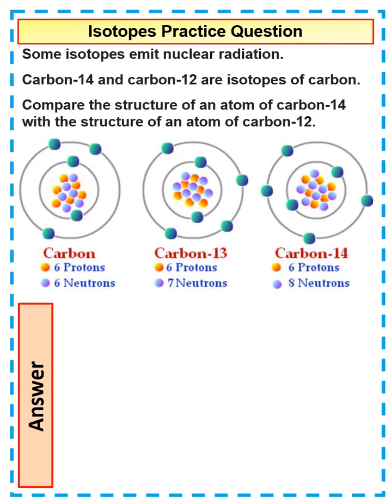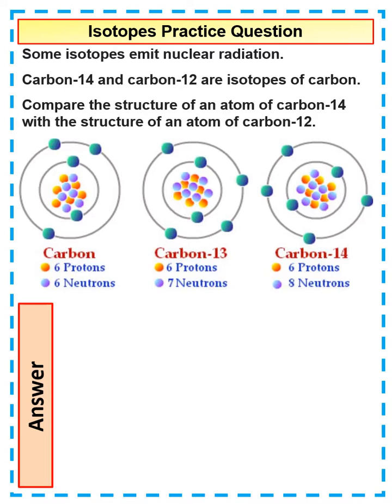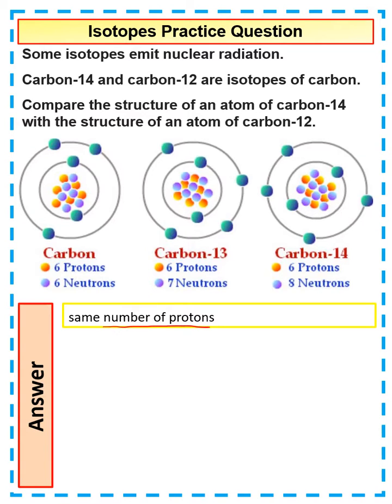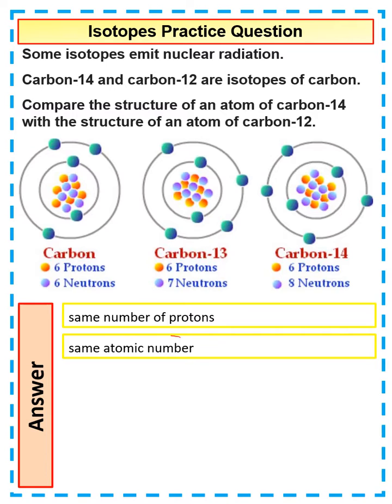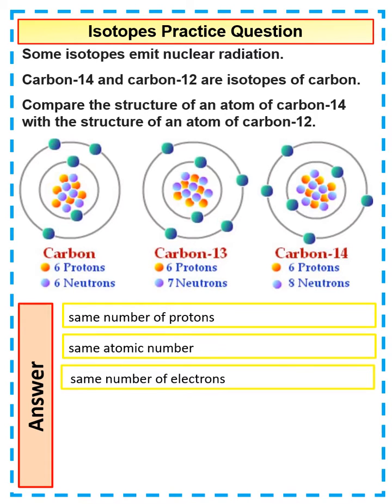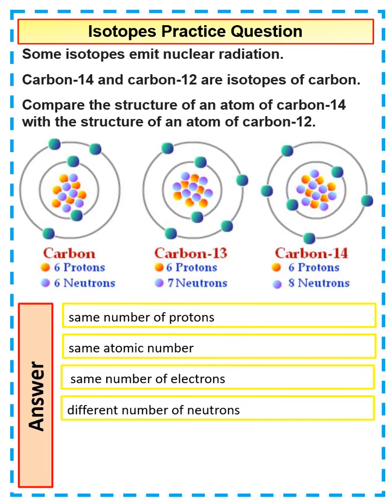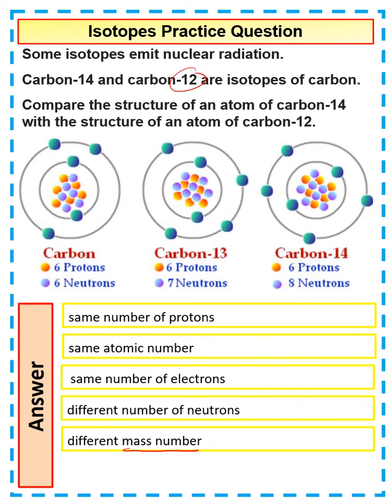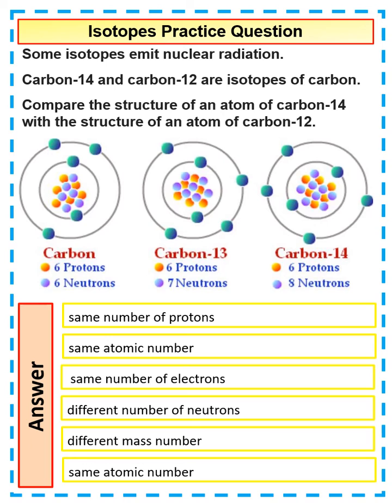Isotopes Practice GCSE Physics Question